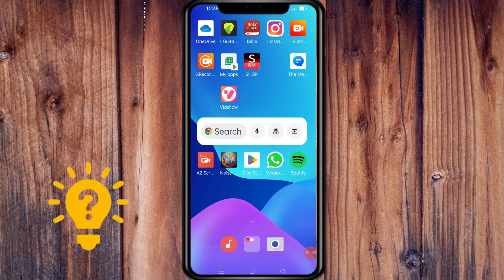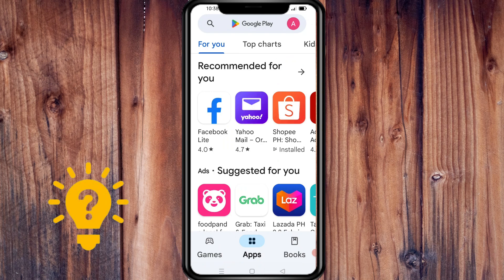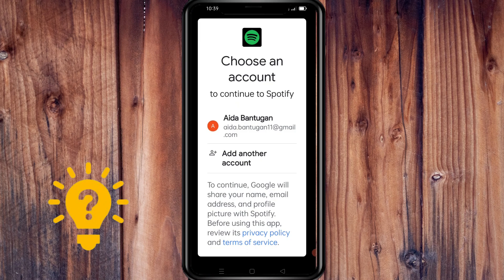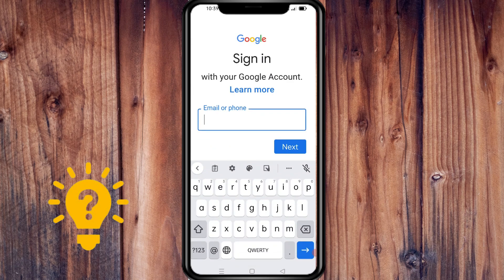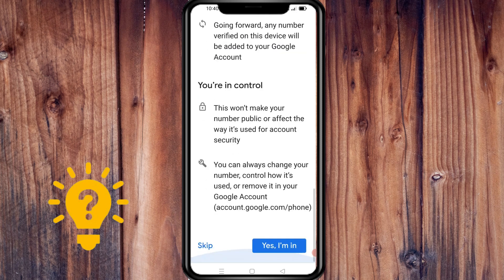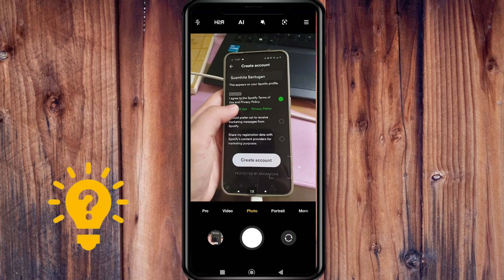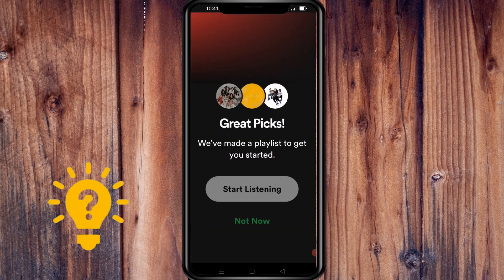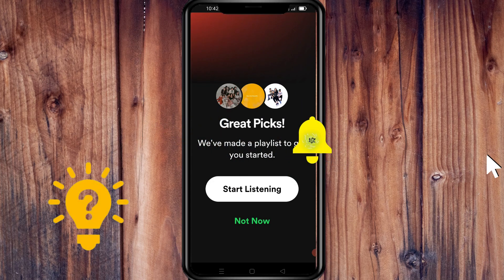How To Create A Spotify Account On Android | Social Tech Insider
In this tutorial video from Spotify, we explain to you the best way to Create A Spotify Account On Android.